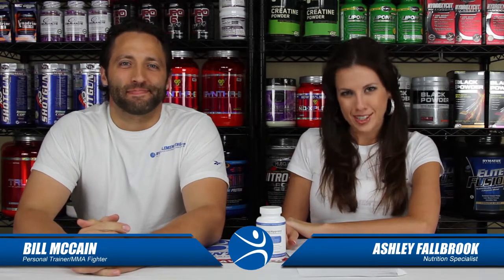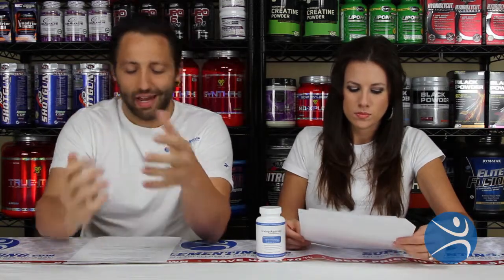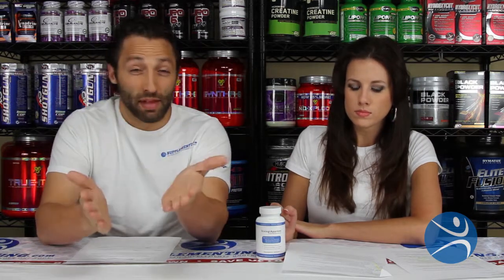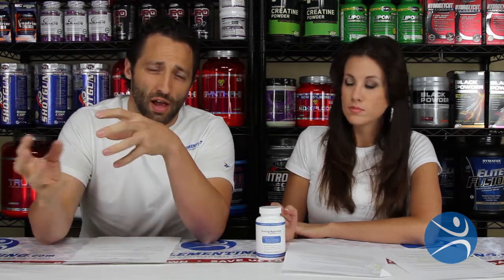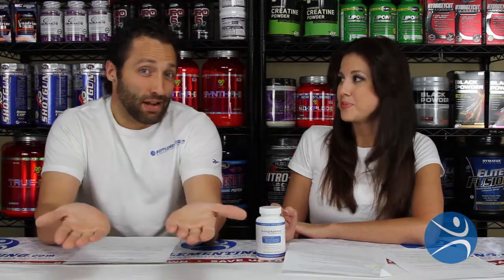IrvingiAppress Review - Supplementing.com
Is it achievable to lose a pound or more per day? IrvingiAppress undoubtedly answers YES! IrvingiAppress's team of professionals has invented one of the most effective fat burning formulas containing the great weight loss abilities of the African Mango.

Following several clinical studies, the experts behind IrvingiAppress have created a weight loss formula that is More Effective Than Perscription Weight Loss Medications. Enabling our team to fulfill this accomplishment, we have exploited the hottest breakthrough in the diet pill industry, African Mango.
What's the Secret?

In the past 25 years, African Mango has been acknowledges as the "Best Natural Fat-Loss Remedy"! This champion is the secret weapon to burning fat and losing weight. In multiple studies, seed extract from the African Mango has been identified to help lower cholesterol, eliminate those unwanted pounds, and burn inches of belly fat.

Scientifically known as Irvingia gabonensis, the African Mango is generally eaten by West African natives. Lab results have recently proven that the seed extract from the African Mango not only aids in lowering cholesterol, it also slows the production of body fat by creating favorable changes in glycerol-3 phosphate, leptin, PPAR gamma, and adiponectin.
African Mango + Green Tea =
Proven Weight Loss with These 2 Potent Ingredients

IrvingiAppress is the World's FIRST and ONLY weight loss supplement that integrates the substantial benefits of the African Mango with the World's Most Effective Fat Burner, Green Tea. This compelling combination enables you to appreciate fast-acting and effective results. These results are due to the two most impressive yet safe all-natural weight loss elements ever invented!
4 Step Formula
Proven To Help You Lose Weight!

Step 1 - Increase in Metabolism: Large fat cells secrete a smaller amount of Adiponetin, which is the vital fat burning hormone. This hormone plays a vital role in the metabolism and in the body's natural process of burning fat. Obese individuals who were administered ingredients in IrvingiAppress presented a compelling increase in adiponectin levels, which led to the increase in their rate of metabolism and also their fat oxidation.

Step 2 - The Breakdown of Fat Cells: Leptin Resistance is an outcome of the assembly of a compound known as C-Reactive Protein, which is found in fat cells. Intriguing enough, elements of IrvingiAppress contained lower C-Reactive Protein levels! Studies show that lower C-Reactive Protein levels will lead to leptin resistance. Leptin is key because it breaks down fat and signals to the brain the suppression of appetite.

Step 3 - Decreased Fat Storage: Glycerol-3 phosphate dehydrogenase is an element of the carbohydrate metabolism. Its function is to convert glucose into triglycerides, a process that increases the size and quantity of fat cells in the human body. IrvingiAppress impedes glycerol-3 phosphate dehydrogenase which reduces the amount of sugar in the body. This ceases the conversion of sugar into body fat.

Step 4 - Suppresses Appetites Due to Reduced Carbohydrate Absorption: The process of carbohydrate absorption occurs as it is broken down throughout the digestive tract by amylase, a digestive enzyme. IrvingiAppress prides itself in inhibiting the amylase enzyme. This helps prevent the carbohydrates from absorbing and turning into sugar which will store as body fat. Combining this process with leptin resistance will lead to increased appetite suppression.